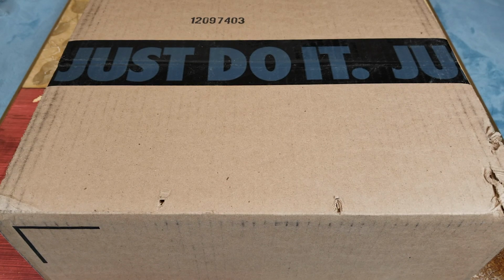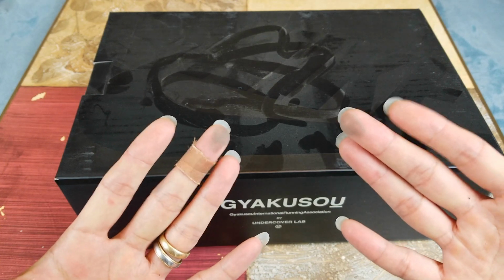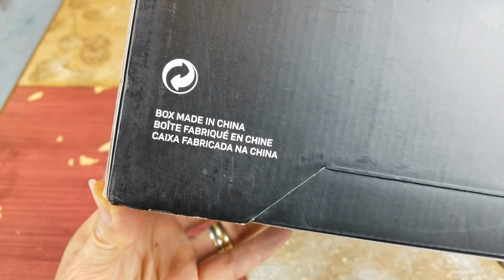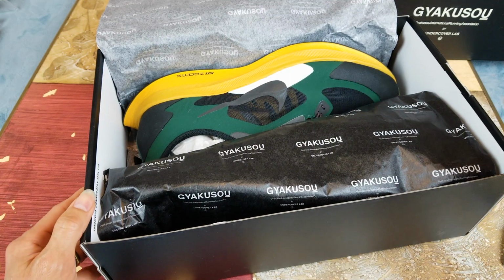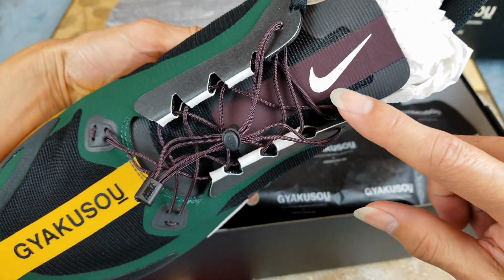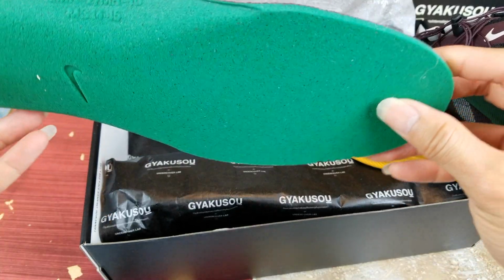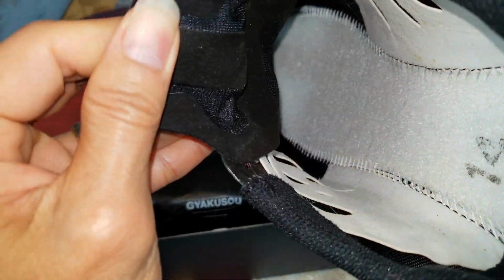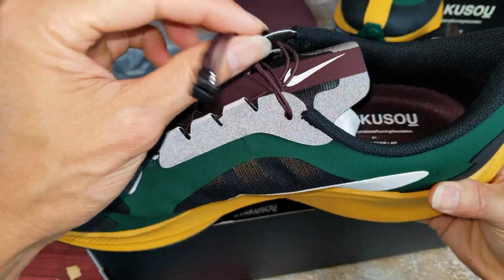ASMR Unboxing Nike x Gyakusou Zoom Pegasus 35 Turbo Shoes!